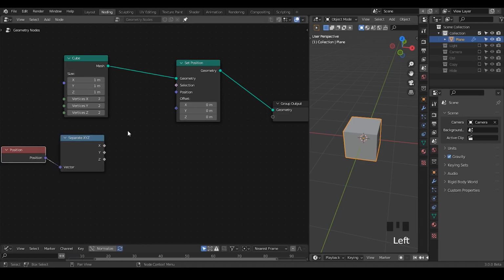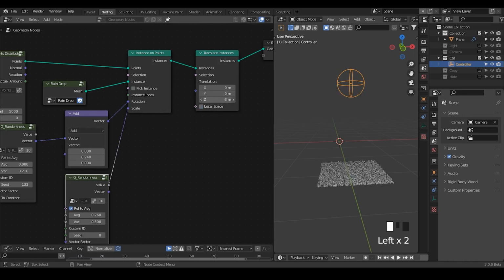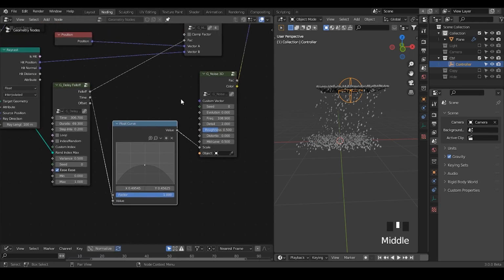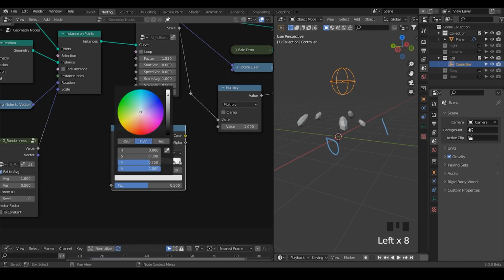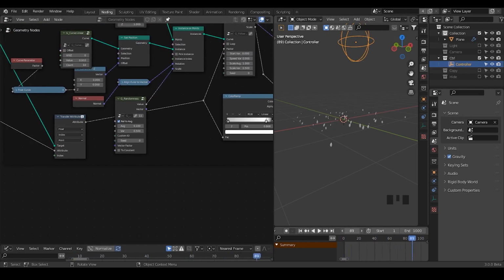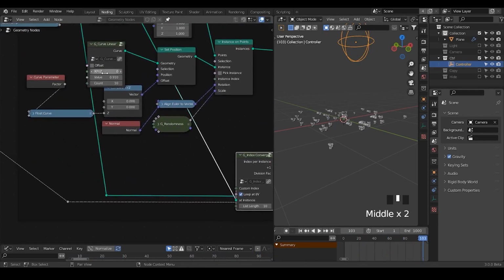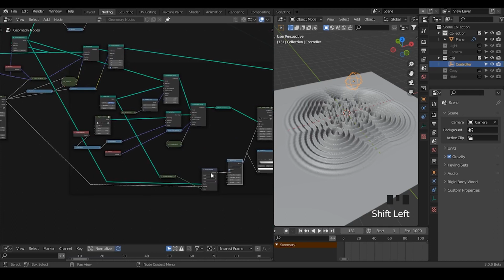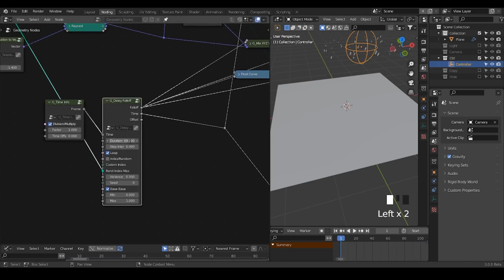[Practice] Rain Fall - Blender Geometry Nodes 3.0 Field; Nodevember 2021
for Nodevember2021 Prompt 8: Blue

blender 3.0
00:00 Rain Fall
11:30 Splash Response
27:00 Ripples